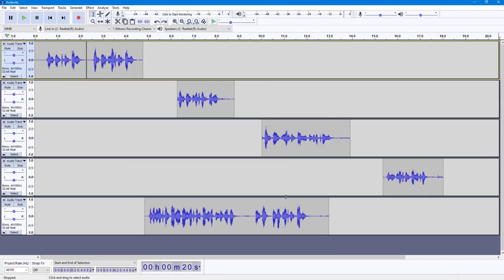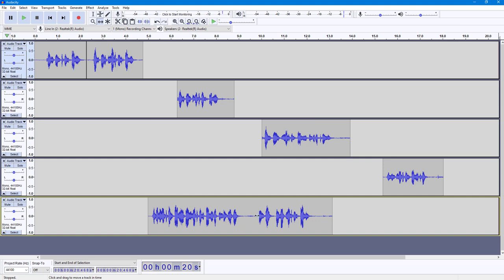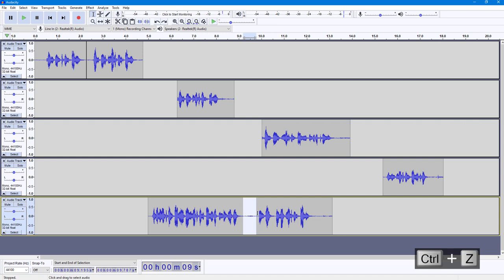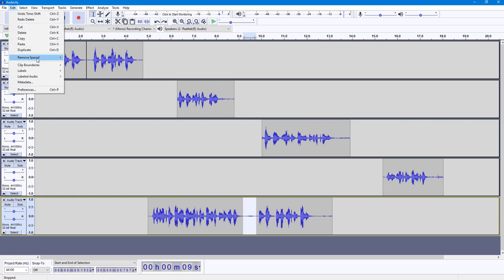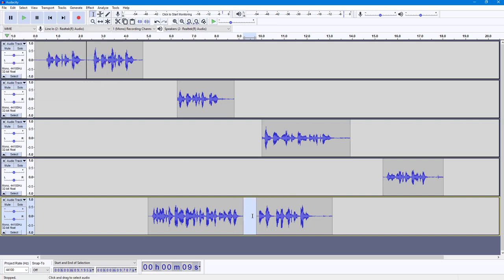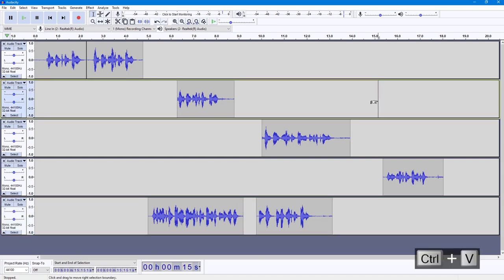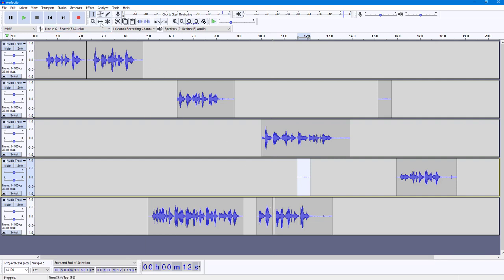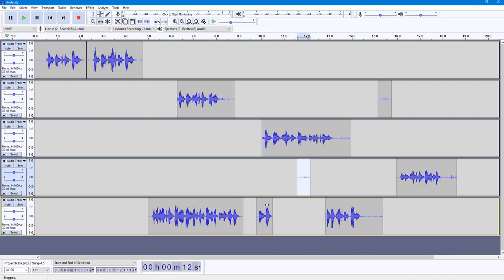Audacity Tutorial - Lesson 23 - Split Cut and Split Delete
In this tutorial, we will be discussing about Split Cut and Split Delete in Audacity